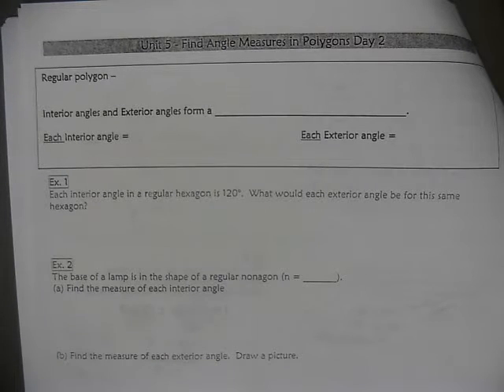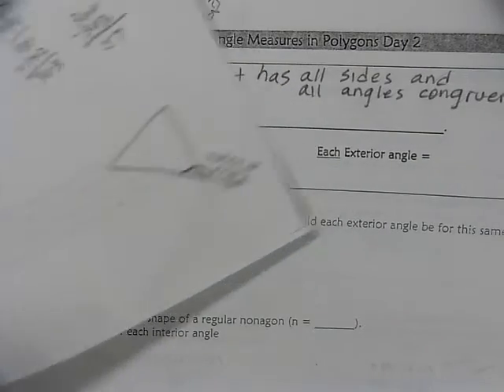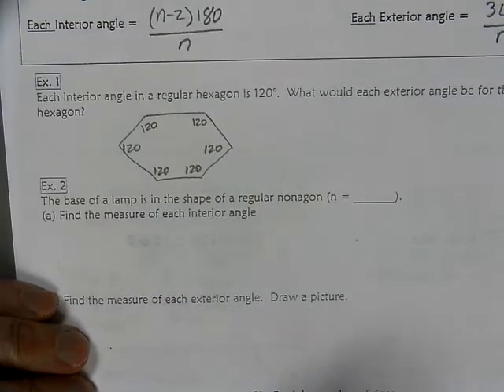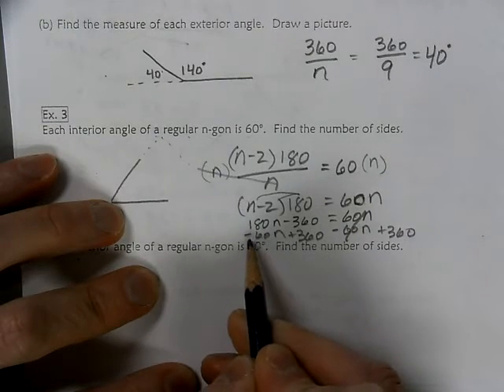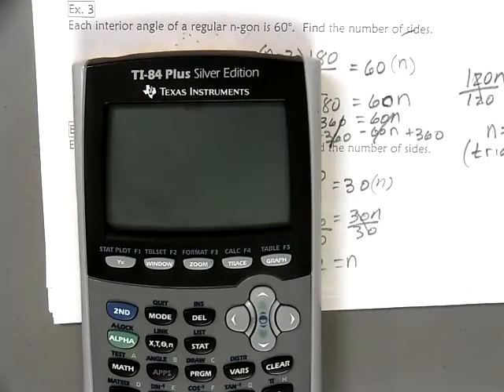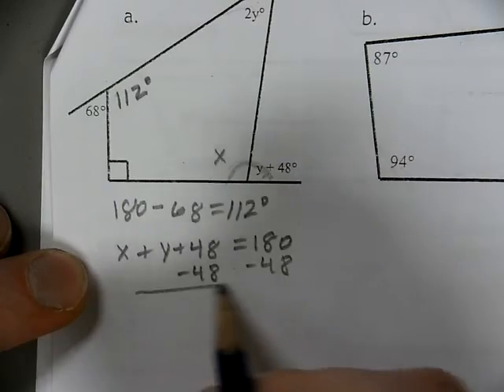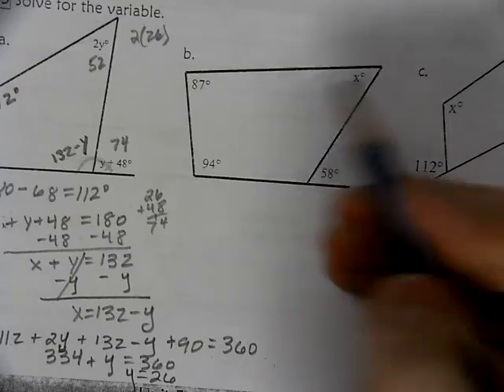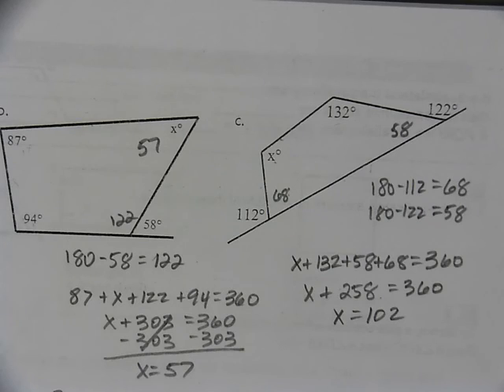Geometry Unit 5 Day 2 Find Angle Measures Regular Polygons